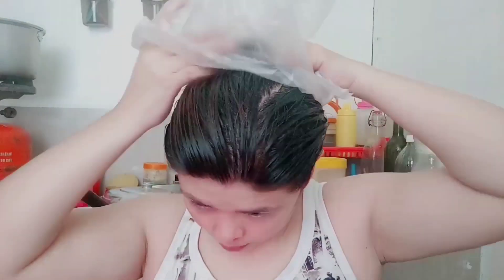TREATMENT FOR HAIR CONSUKA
Today's video ay e share ko sa inyo ang aking home remedy na treatment SA aking buhok upang ito ay maging shiny hair at ibahagi ko rin kung paano ko ito e prepare